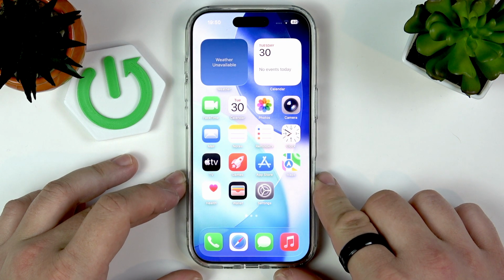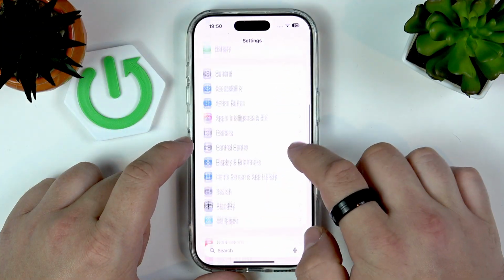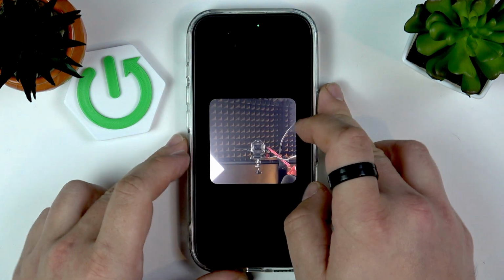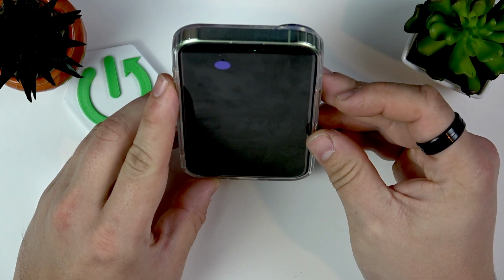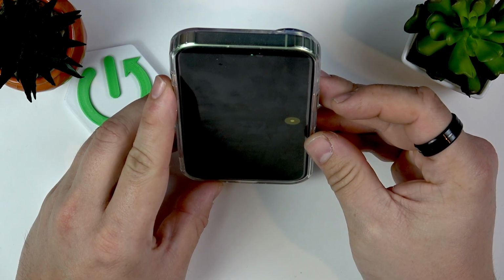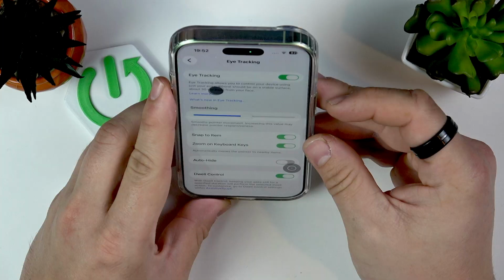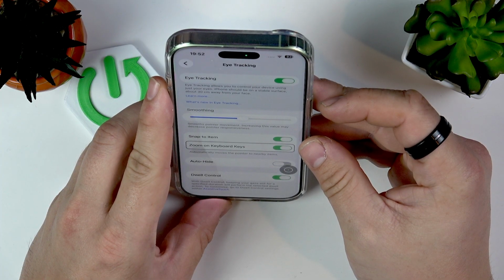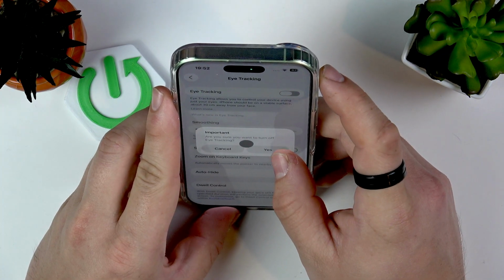iPhone 17: How to Enable & Use Eye Tracking (Accessibility & Control Guide)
Learn how to enable and use eye tracking on your iPhone 17 with this easy step-by-step video. Eye tracking is a powerful accessibility feature that lets you control your iPhone 17 using your eye movements. In this video, we show you exactly where to find the eye tracking option in the settings, how to calibrate it for accurate tracking, and how to turn it off when you no longer need it. Whether you want to improve accessibility or just try out the latest iPhone 17 features, this guide will help you get started with eye tracking quickly and easily. Discover how to make your iPhone 17 more accessible and convenient with eye tracking technology.

How to enable eye tracking on iPhone 17?
How to calibrate eye tracking on iPhone 17?
How to turn off eye tracking on iPhone 17?

0:00 Introduction
0:07 Open Settings and Accessibility
0:19 Enable Eye Tracking
0:26 Eye Tracking Camera Overview
0:57 Calibrate Eye Tracking
1:26 Using Eye Tracking
1:48 Disable Eye Tracking
2:03 Outro